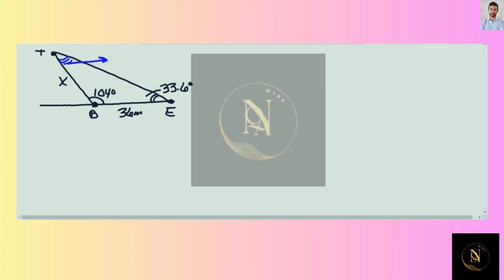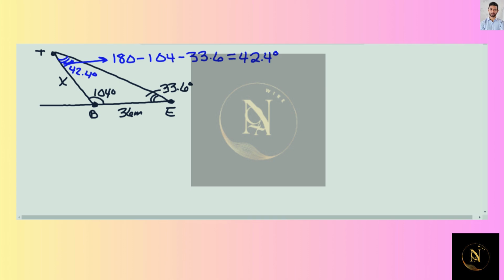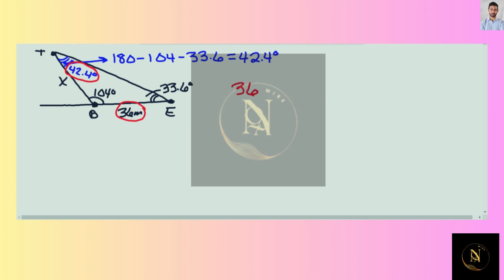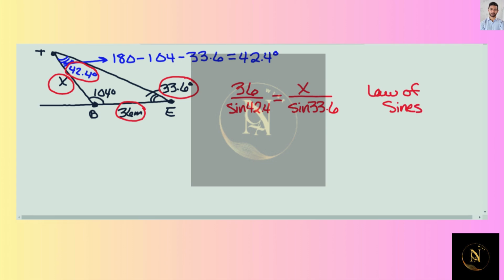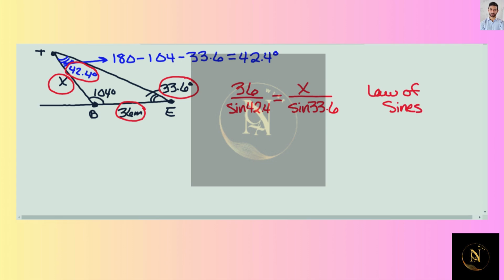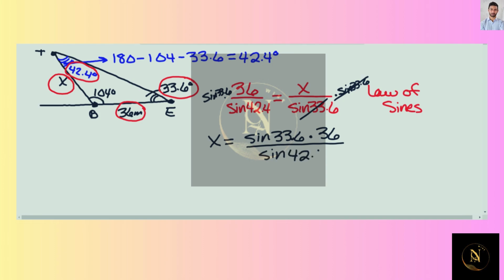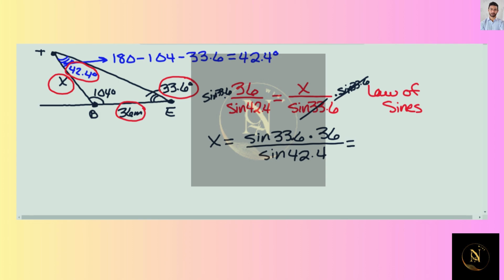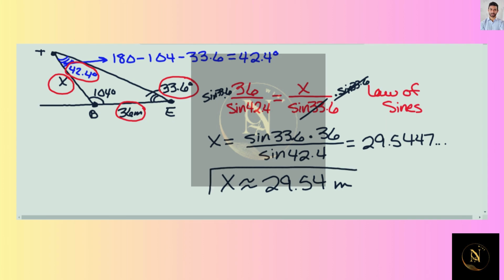[Math] An electric pole was knocked over and is leaning at a 104-degree angle due to a recent storm.